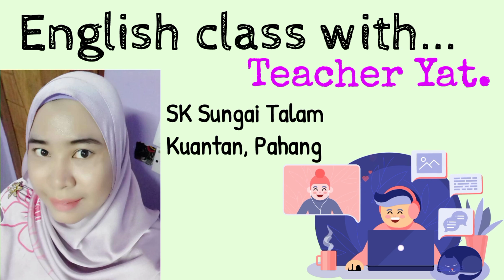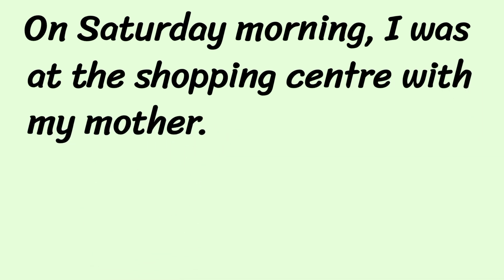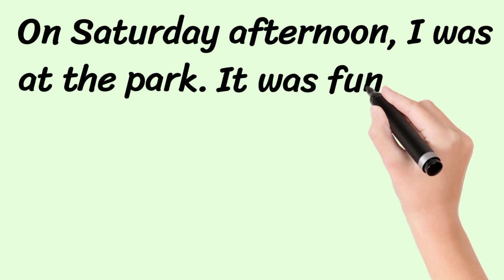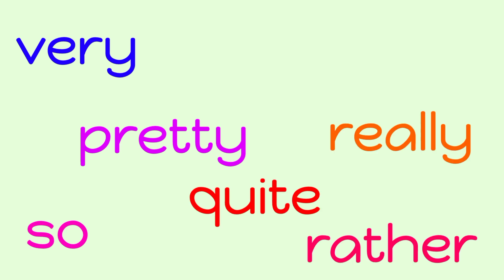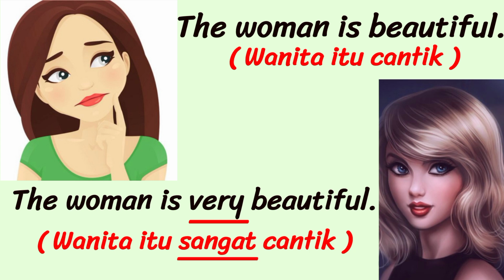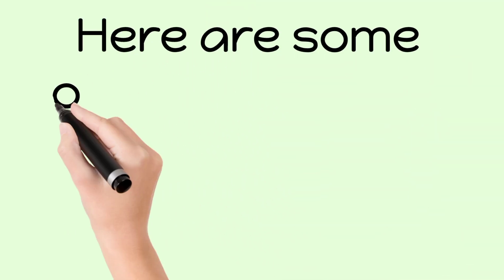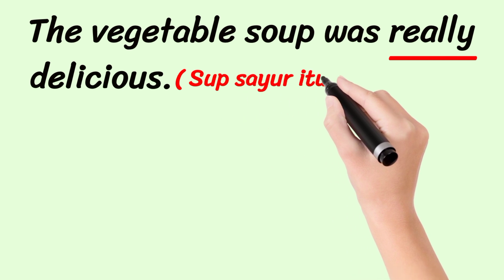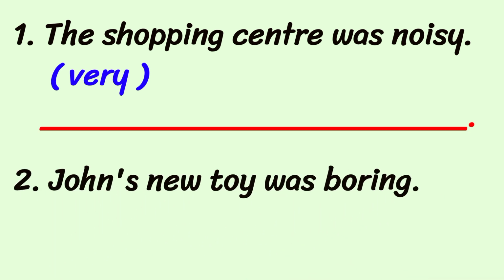English | Year 3 | Unit 8 : Where Were You Yesterday? | My diary and intensifiers | Page 81 .